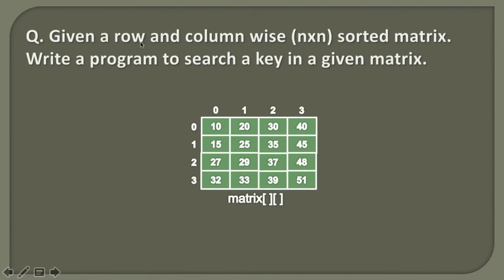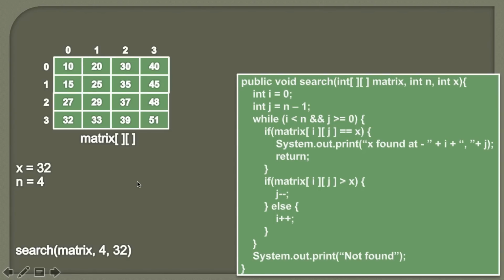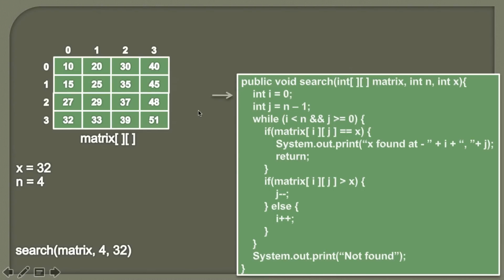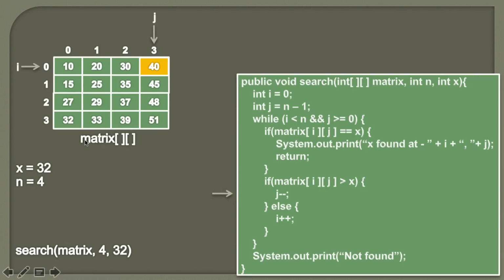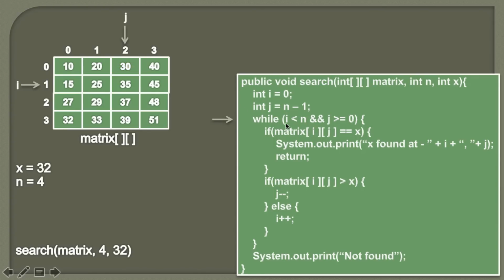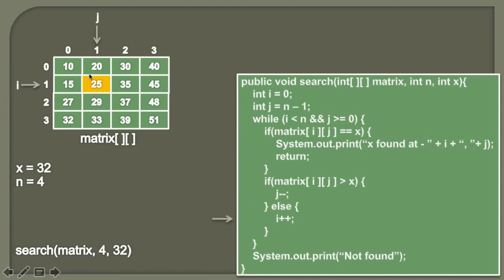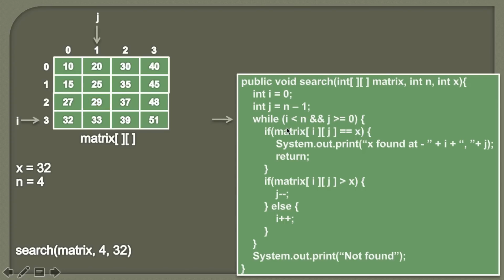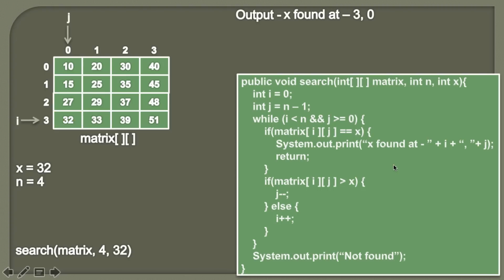Search in a row and column wise sorted matrix | Animation